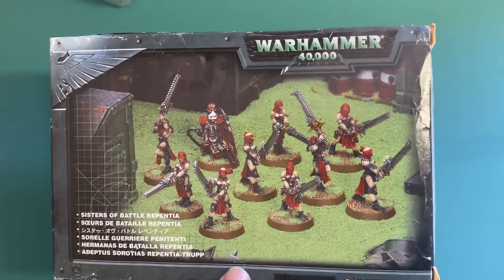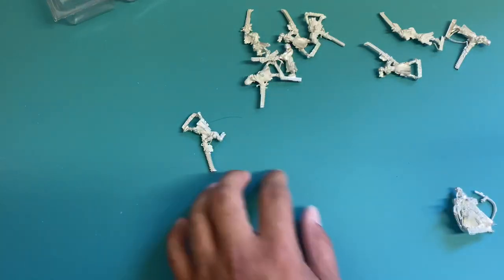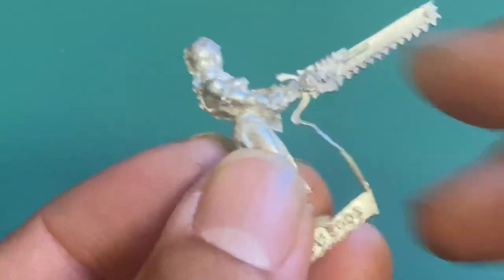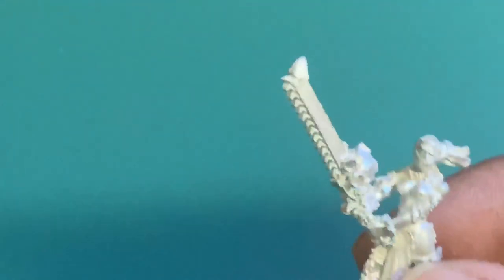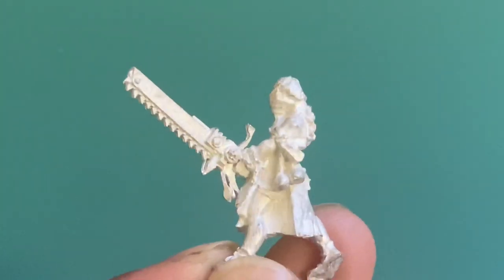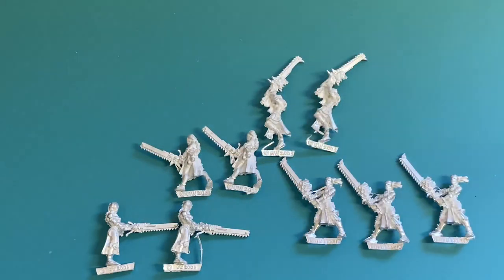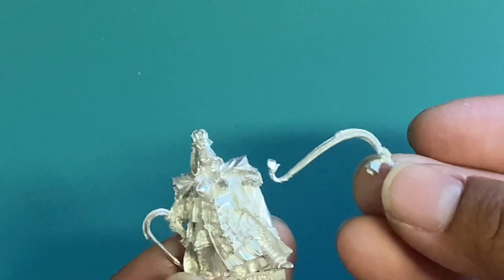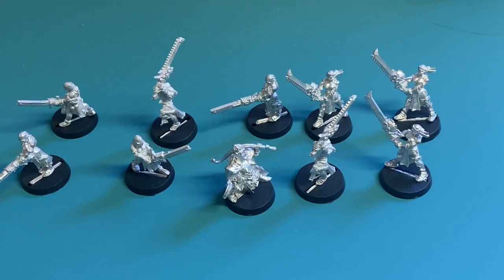Unboxing Sisters of Battle Repentia - Daniel Sprinkle Appreciation Video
Original Flash Fiction (Amazon)